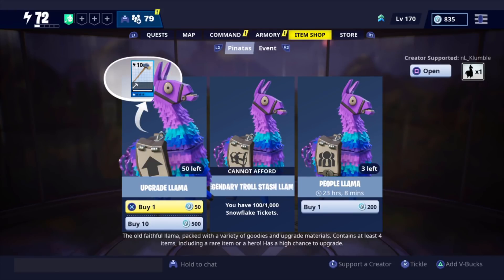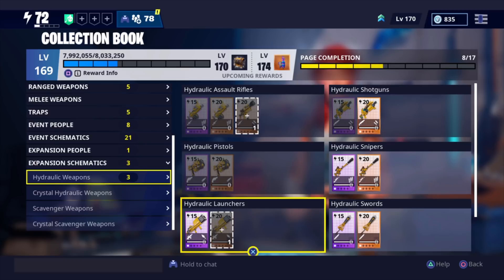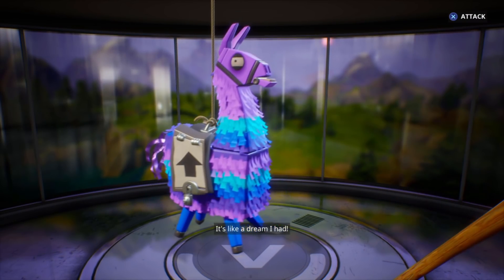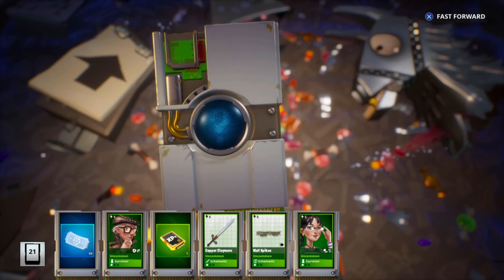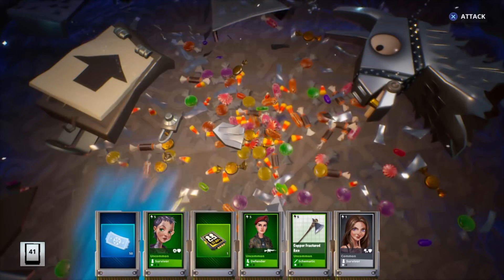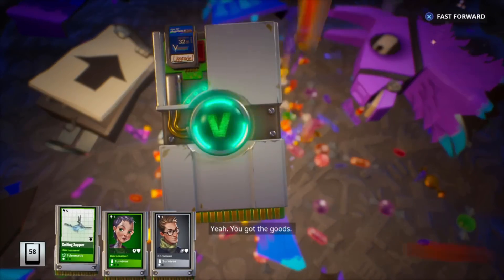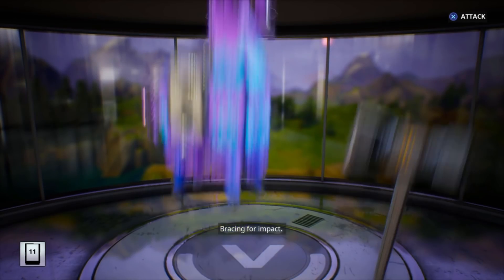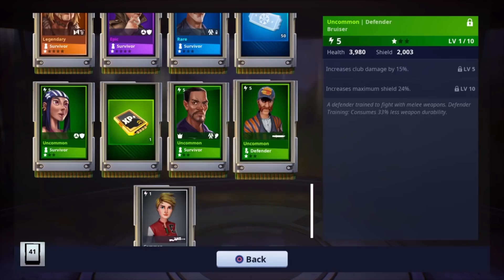TRASH CANNON HUNT! Scavenger & Hydraulic Event Weapons! | Fortnite Save The World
Trash Cannon hunt & Scavenger & Hydraulic Weapons!

PSN - garrettdragon

I do not own thumbnail pictures or music.